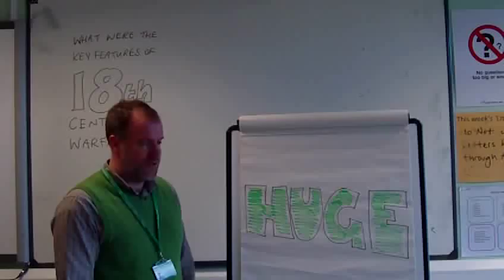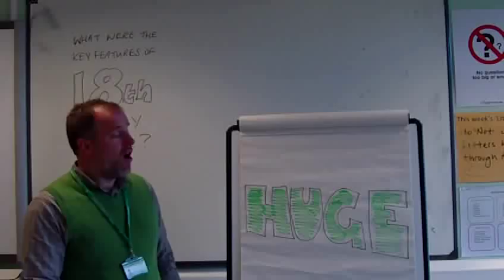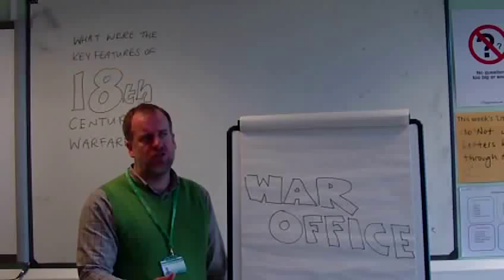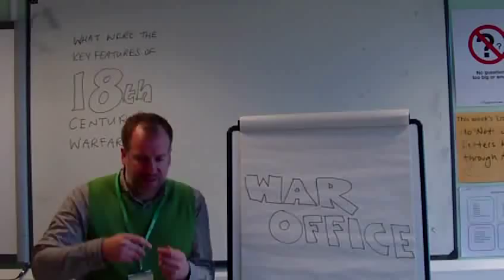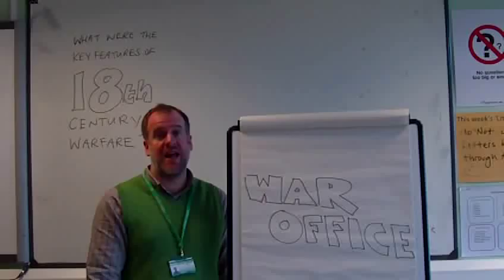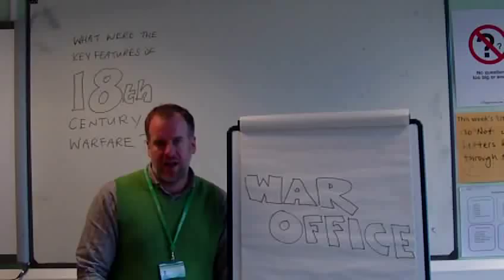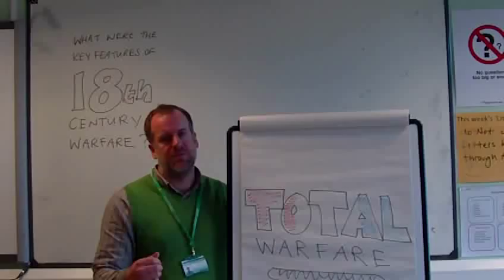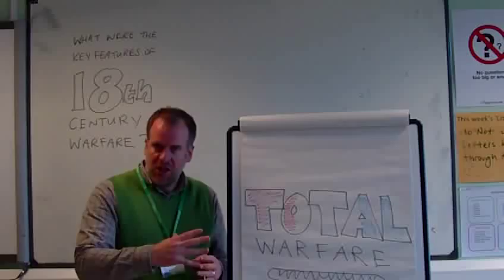18th C Warfare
A purveyor of fine histories describes the key features of 18th century warfare.